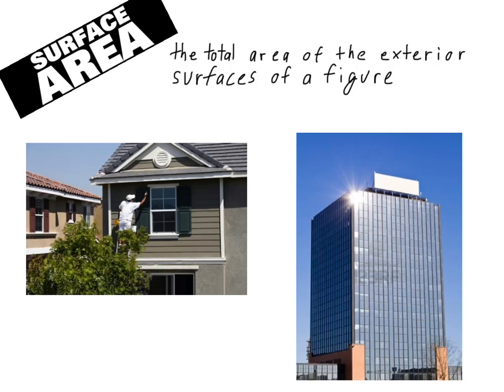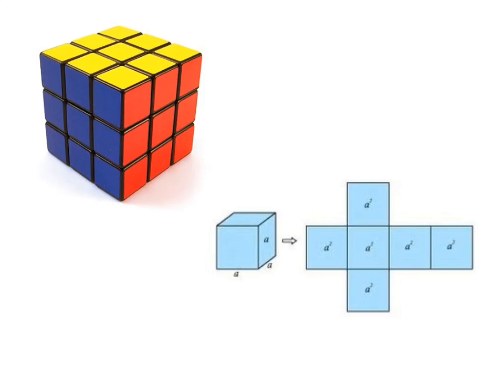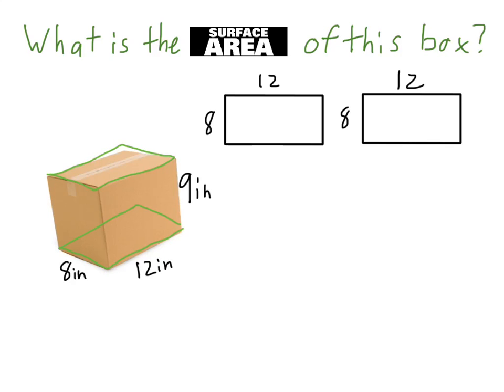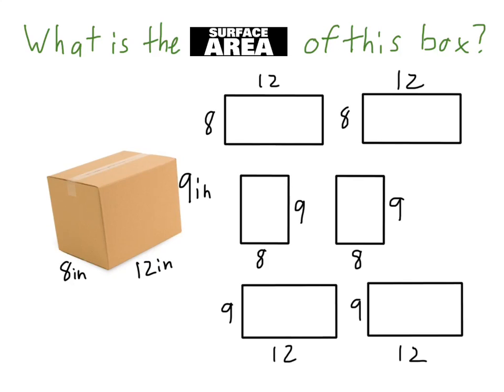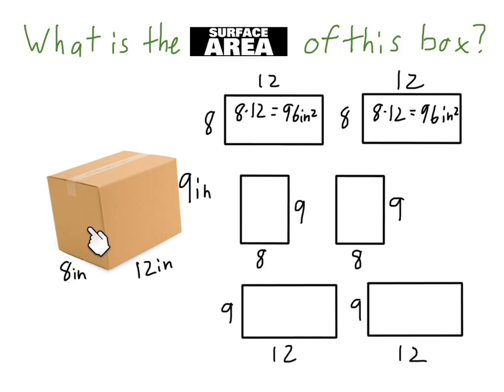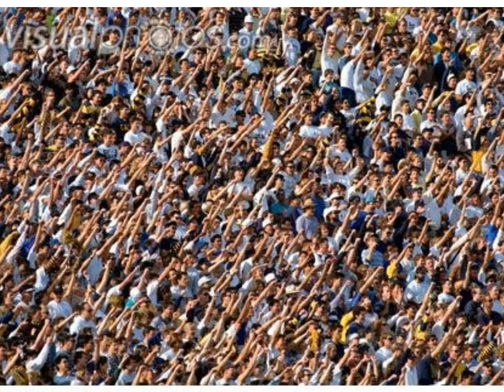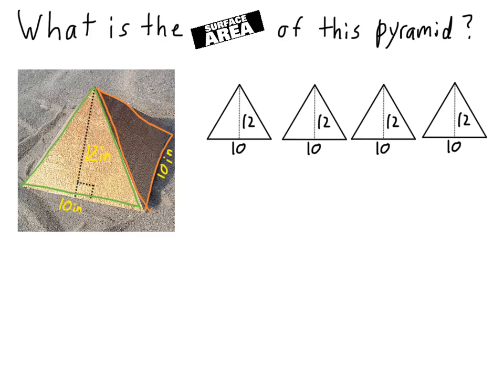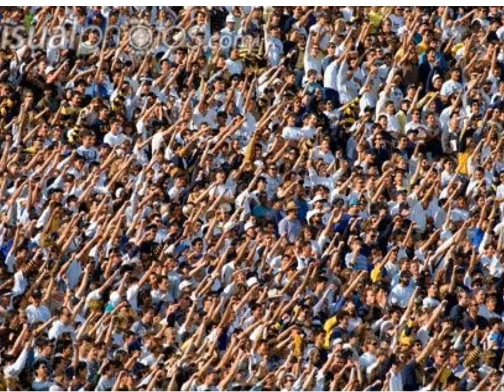Surface Area Free Geometry Lesson From LetsPracticeGeometry.com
Surface Area problems are relatively easy but can be quite tricky.  Learn What surface area is, and how to solve problems involving surface area in this free video lesson from LetsPracticeGeometry.com